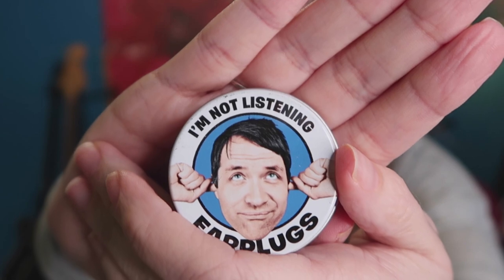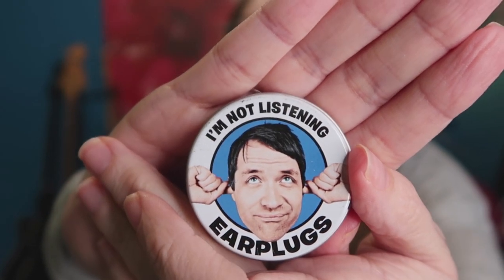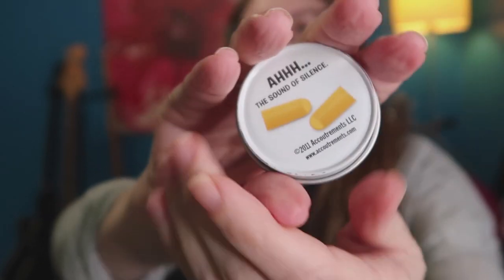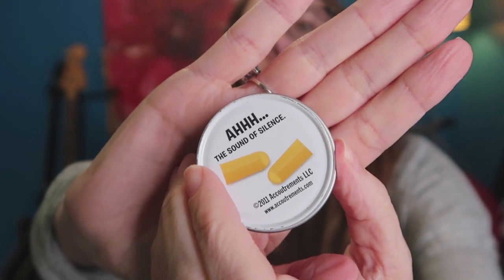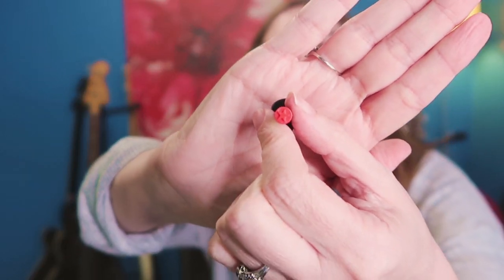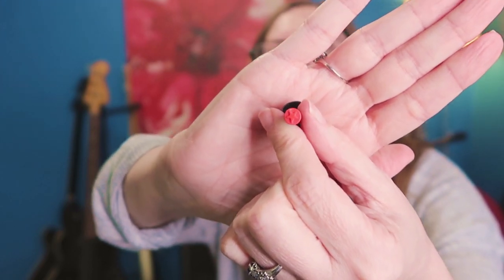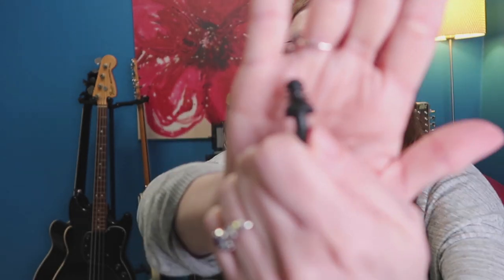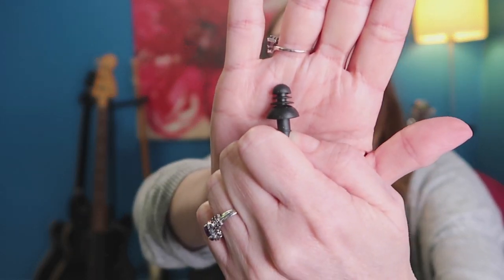Musician Ear Plugs | Bass Player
In which I show you the musician ear plugs, Hearoes Rock 'N Roll Ear Plugs, and tell you why and when I use them.